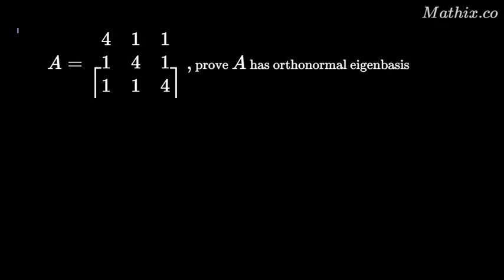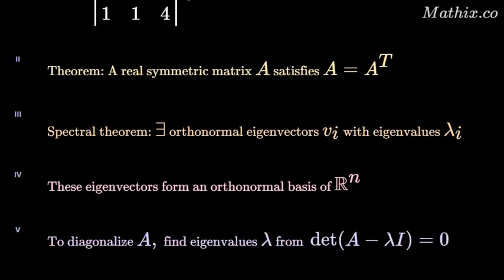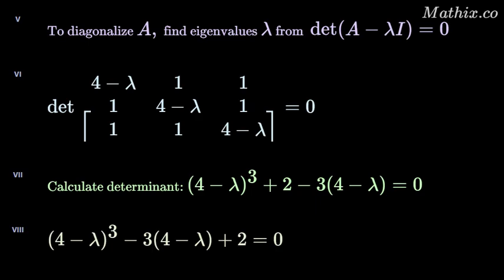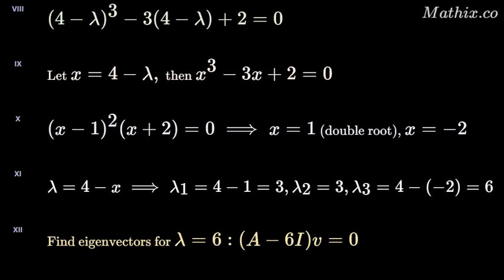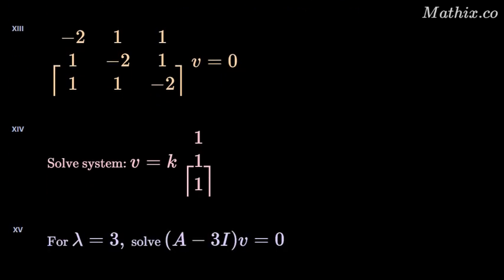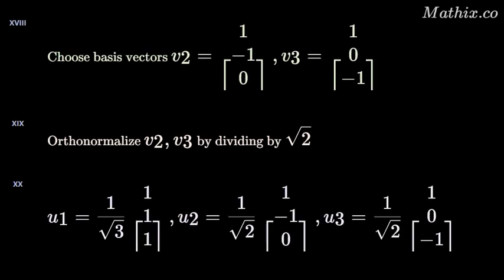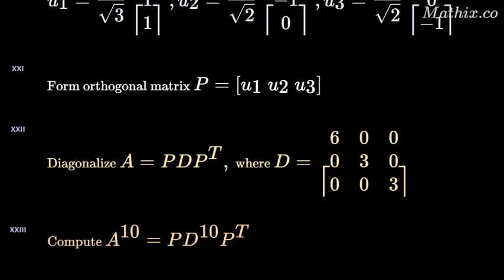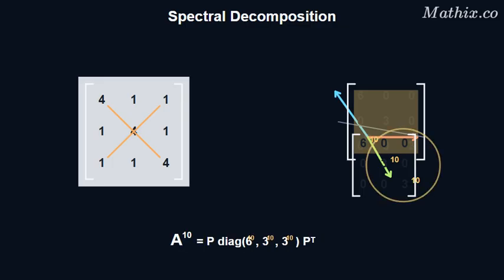make a video2. Linear Algebra - Spectral Decomposition Let A be a real symmetric n by n matrix. Prov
Math problem:
make a video2. Linear Algebra - Spectral Decomposition

Let A be a real symmetric n by n matrix. Prove that A has an orthonormal basis of eigenvectors. Then apply the
result to diagonalize the matrix below and compute A^10 efficiently.

graph shape: matrix displayed in a light gray box at center-left; position_hint = center